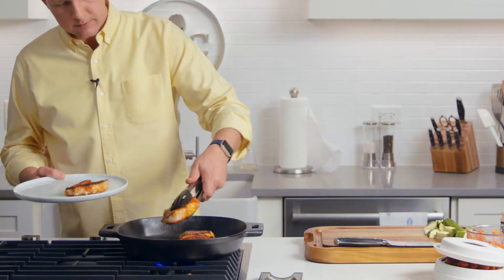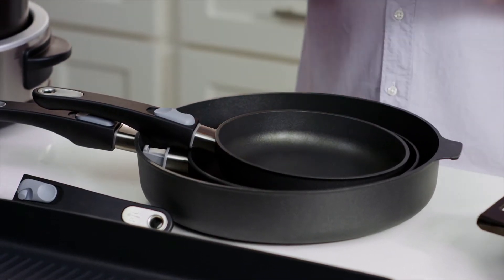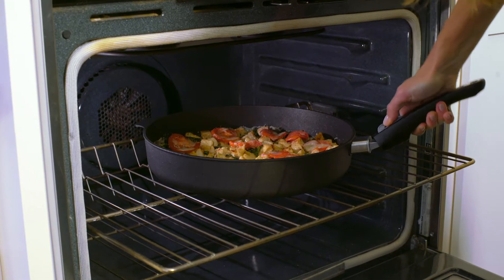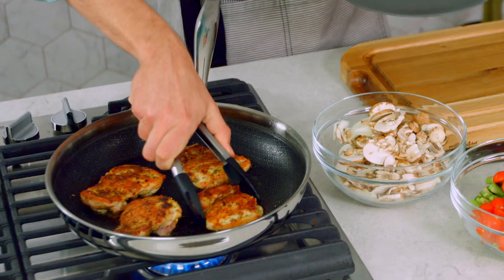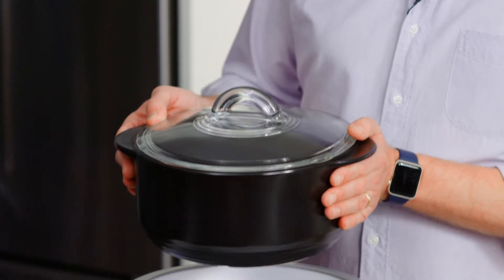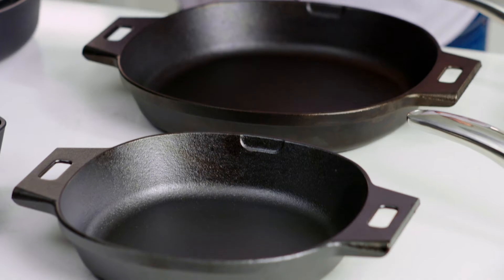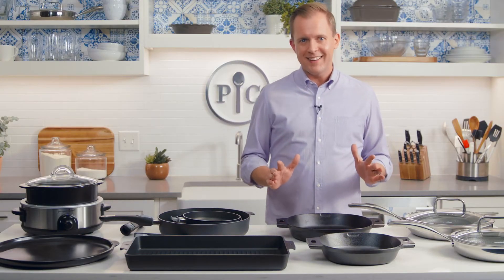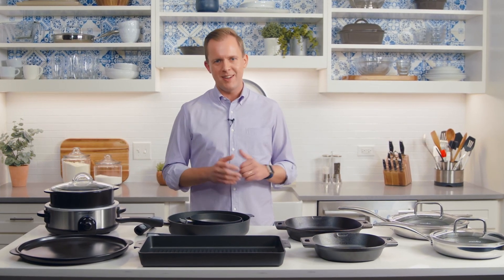Best Cookware for Every Day Cooking